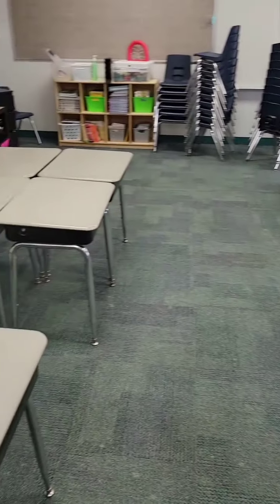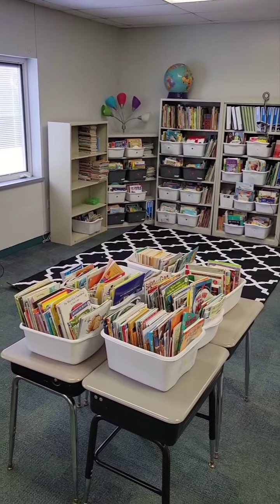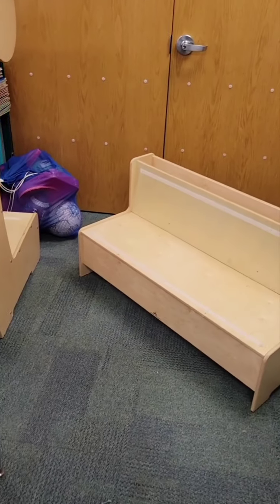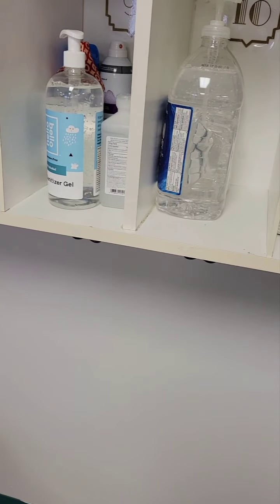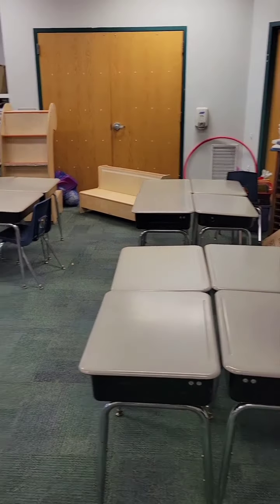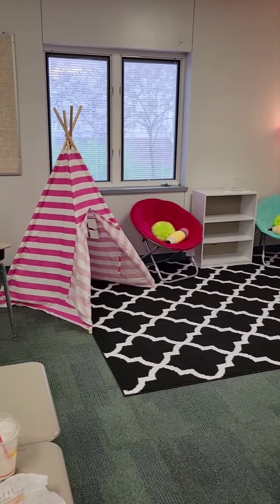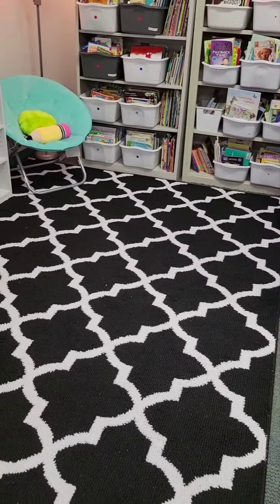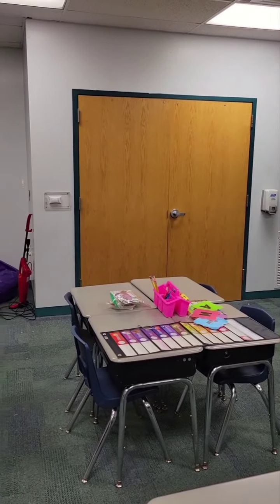Classroom Setup Day 1 - First Year 2nd Grade Teacher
I'm setting up my room. So excited!! 😀